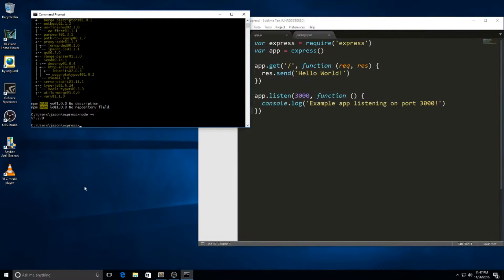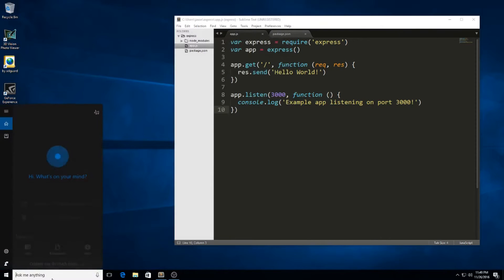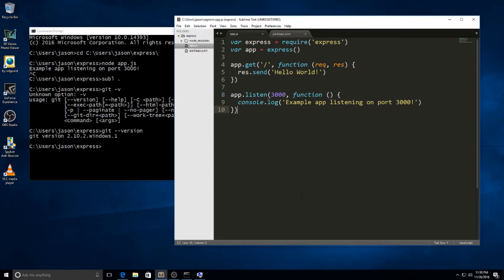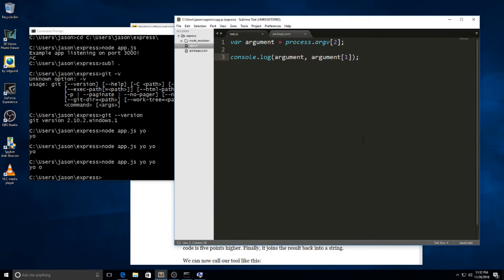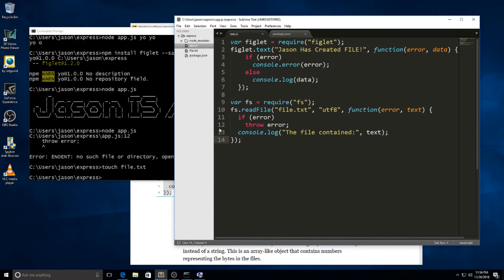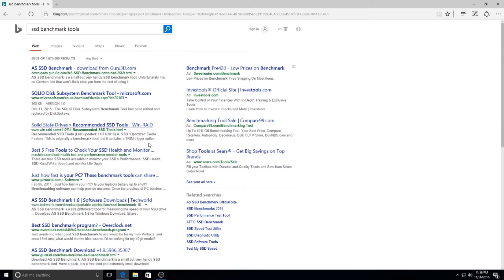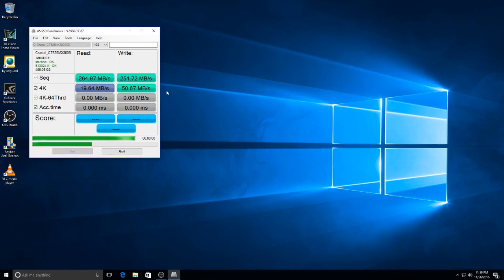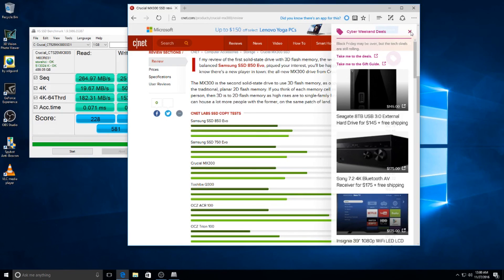Npm Install Won't work Windows 10 - FIX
This is a tutorial about how to fix npm on on windows 10.

Make sure to install latest version of node.
Make sure the package.json name is not the same as any npm package.

Then after you should be able to use npm install package --save

Plus I also did a quick benchmark of my new crucial ssd.